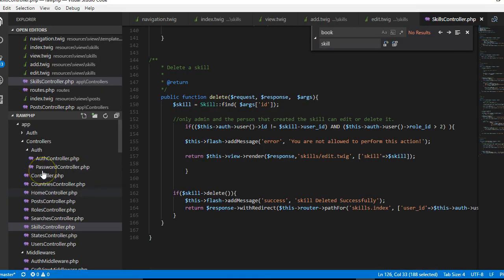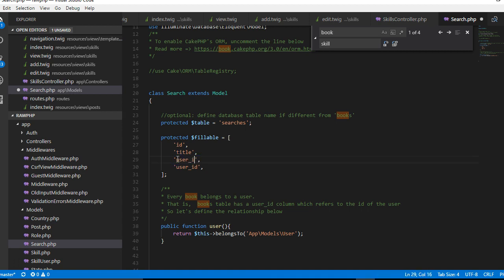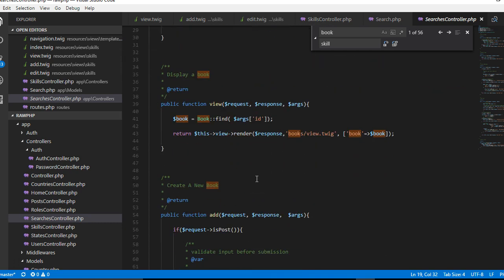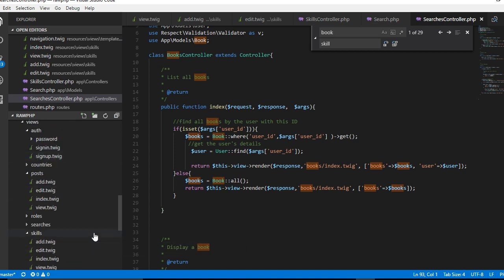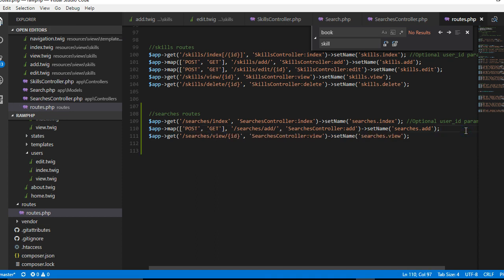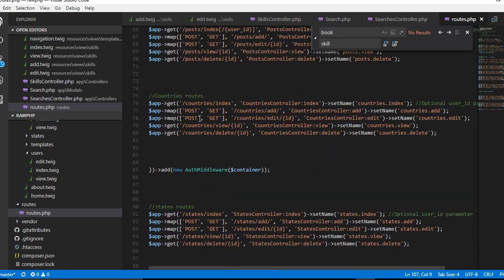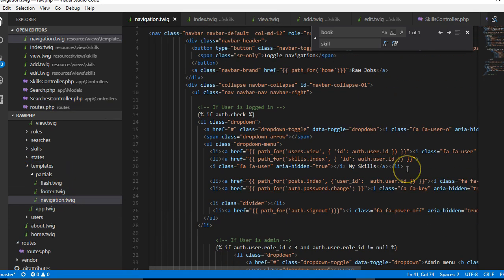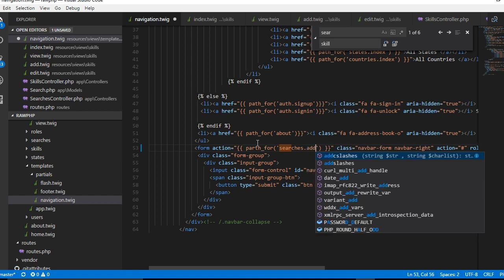Web Development Tutorial recruitment portal 46 create search controller